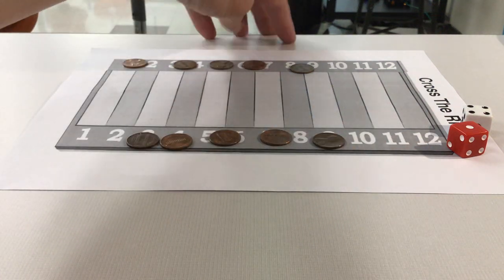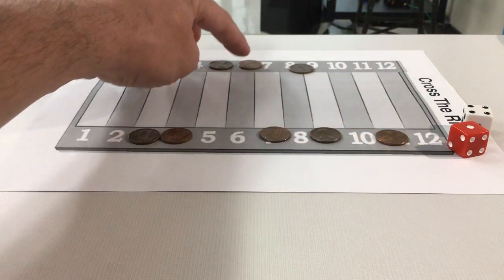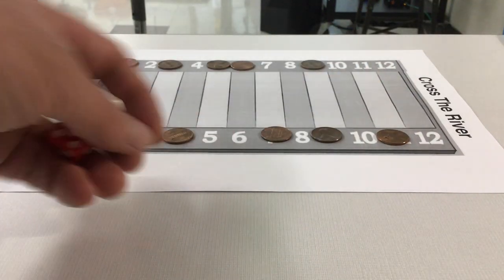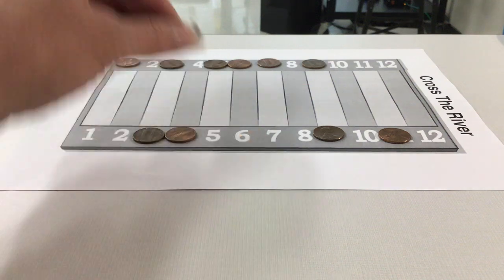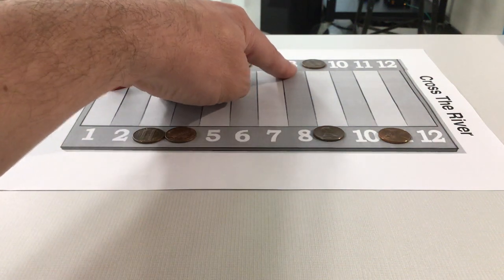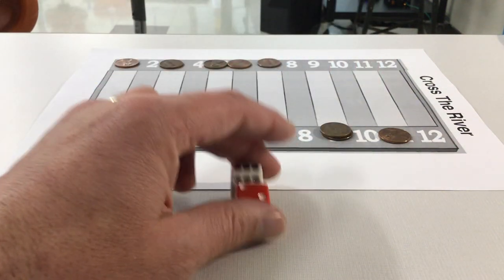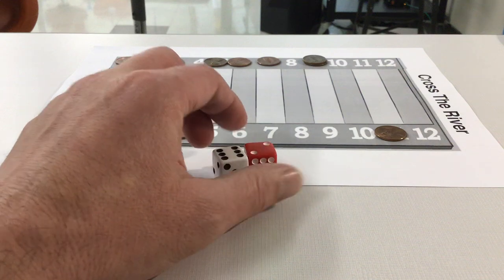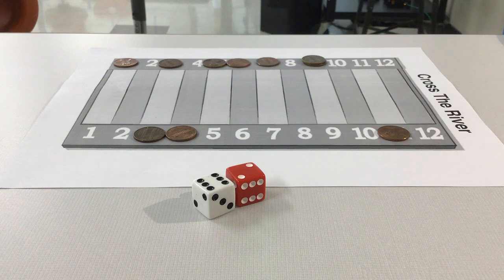Cross the River - math strategy game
Look for patterns to win. The winner has the least amount of pennies on their side